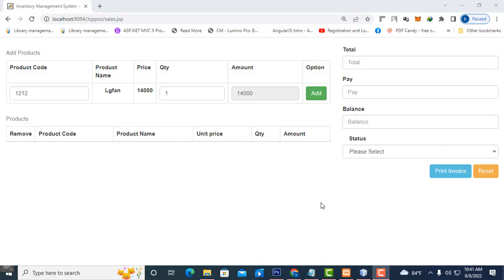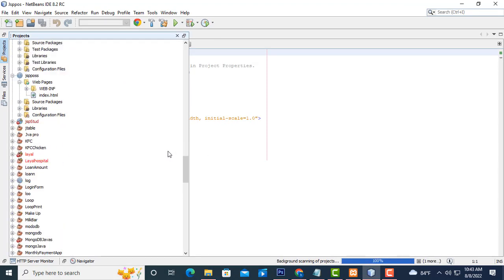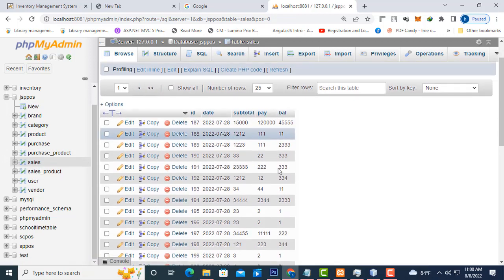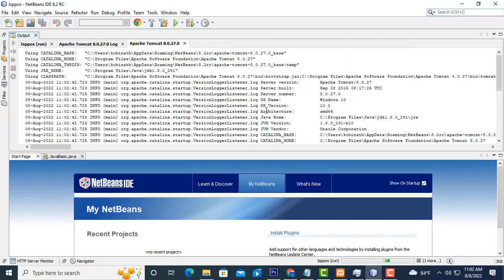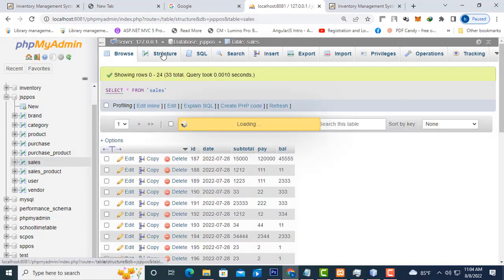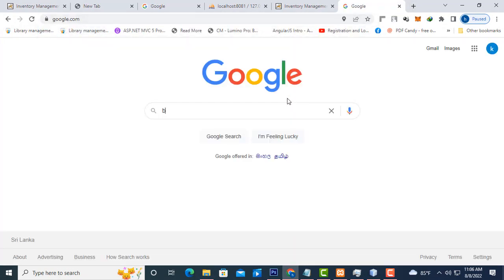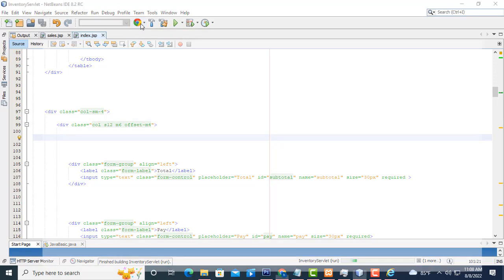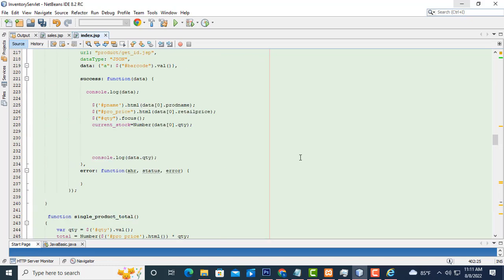Inventory Management using Jsp Servlet Ajax Part 1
JspServletAjax JspServlet ajaxjspservlet pointofsalessytemjspselveltajax Inventory ManagementusingJspServletAjaxPart1